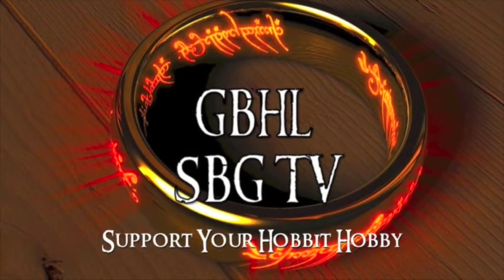SBG Competition Update - Win the new Gandalf 1000 subscriber challenge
Only 94 subscribers to go, before 12th April 2014, and we'll enter all those who commented that they were a first age subscriber on the linked video into the draw for the brand new Hobbit SBG Gandalf